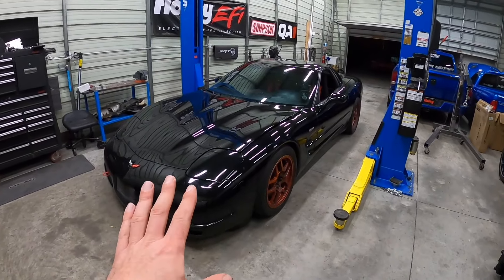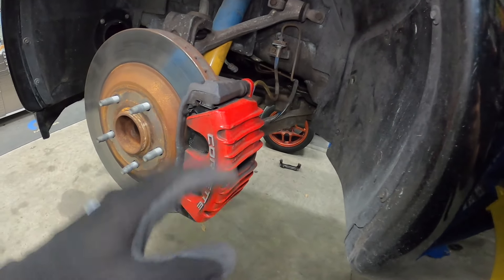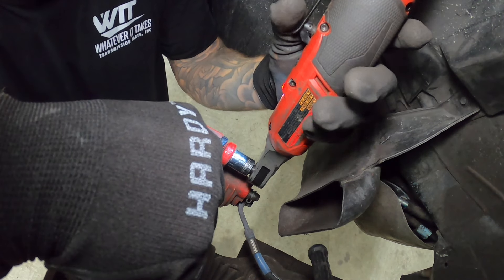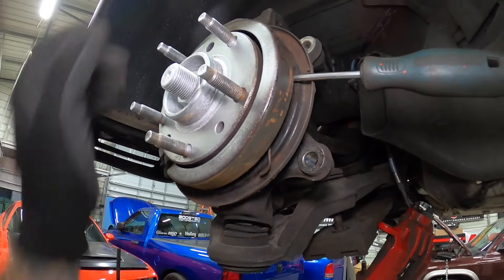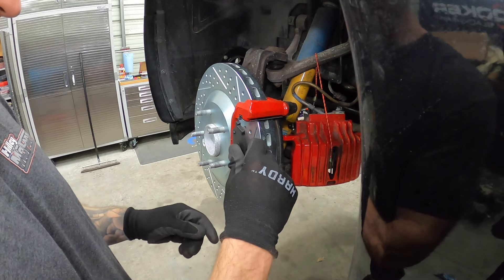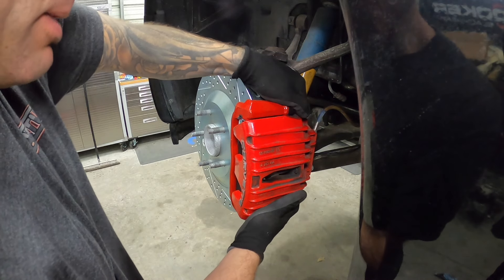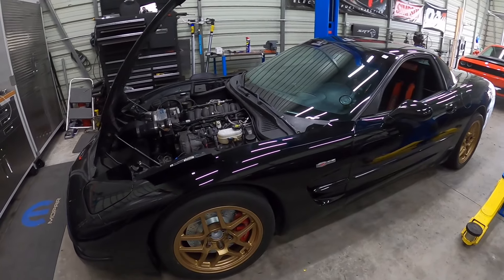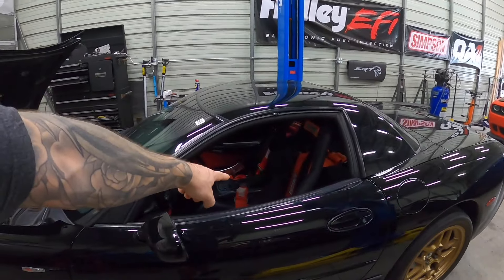How to Replace Brake Pads & Rotors on Corvette C5 | Baer Brakes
In this video how to replace brake pads & rotors on a Corvette c5 we show the replacement process how to change the brakes on a 97-04 Chevrolet Corvette with worn out brakes with cracked rotors and squeaky brake pads to new and improved parts for better stopping and a better look with these drilled and slotted sport performance zinc coated brake rotors that won't rust or look terrible in the future like most traditional steel brake rotors do!